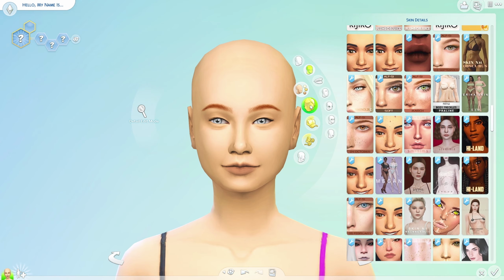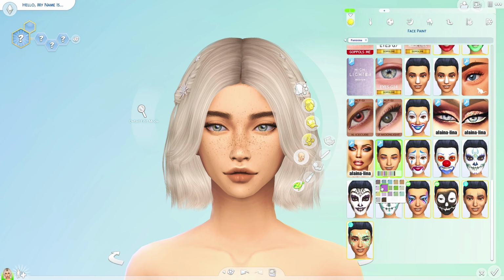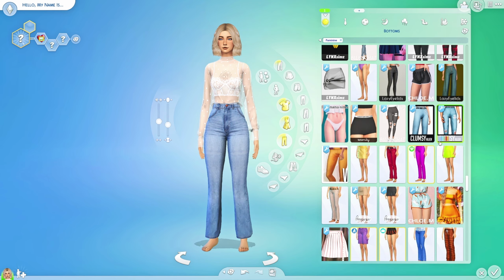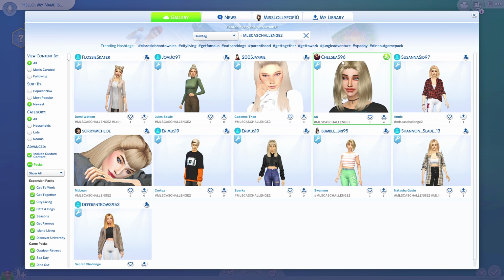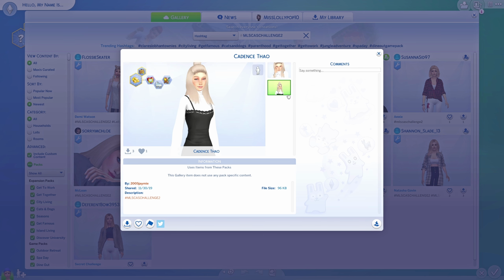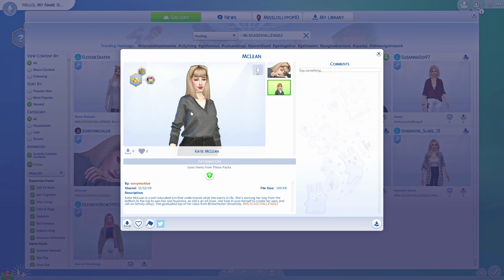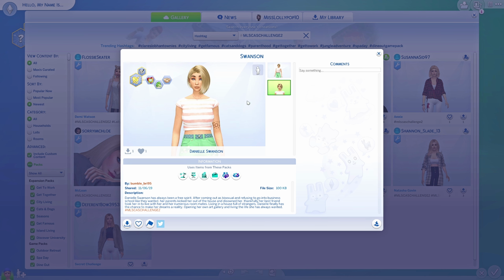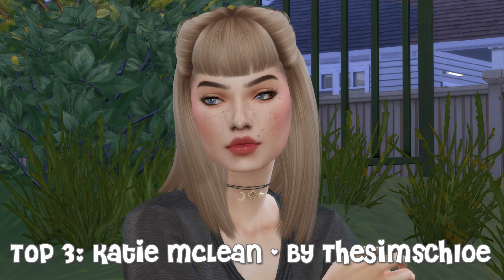EDEN🎨😍 | CREATE A SIM CHALLENGE | THE SIMS 4 | NOVEMBER 2019.. WHOOPS I'M A LITTLE LATE...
◾ If you're on IOS and would like to join the MissLollypopSims membership go ahead

◾ Upload Schedule:

Monday ✅
Tuesday ❌
Wednesday ✅
Thursday ❌
Friday ✅
Saturday ✅
Sunday ❌

◾ Computer Specs💻:

Operating System: Windows 10 64-bit
Processor: Intel Core i7 7700K 4.2 ghz - OC to 4.8ghz
Graphics Card: NVIDIA GeForce GTX 1080ti
RAM: 16GB DDR4 Memory
Drives:
1TB SSD - GAMES
512GB M.2 MVMe SSD - WINDOWS 10 PRO
256GB SSD - EDITING
1TB HDD - RECORDING